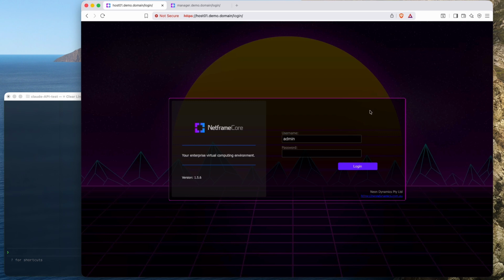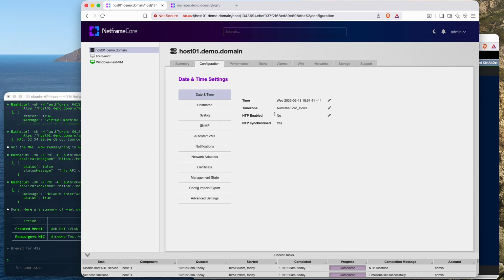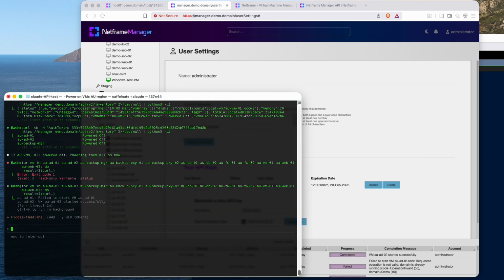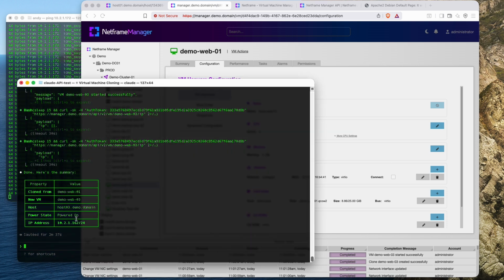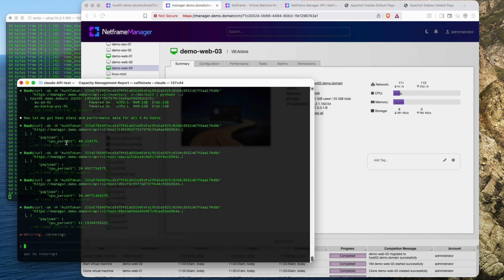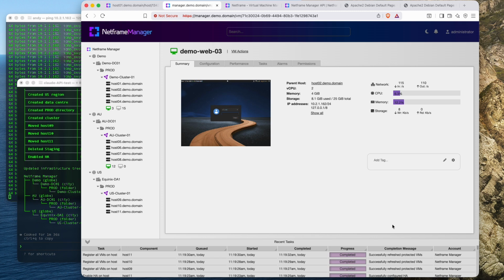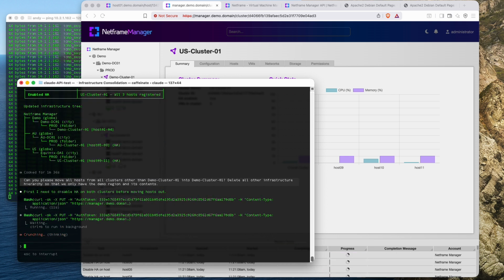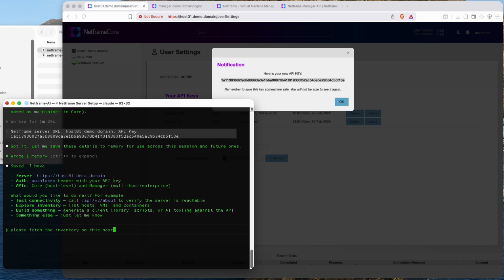A.I just built my cluster for me! VMs, Clones, HA in Minutes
In this video, We control Netframe using AI, simply by giving the AI, Netframe’s powerful OpenAPI spec.

Watch it provision VMs, clone workloads, retrieve guest IPs, build clusters, and enable HA through natural-language prompts.  Fast, clean, and repeatable.

What you’ll see:
VM creation and configuration via prompt
Cloning workflows
Querying guest IPs and inventory
Cluster creation
High Availability (HA) enablement
All actions executed via Netframe’s API (AI-driven)

Why this matters:
If your virtualization platform is API-first, you can move from “click-ops” to prompt-ops, without fragile scripts or one-off automation glue.